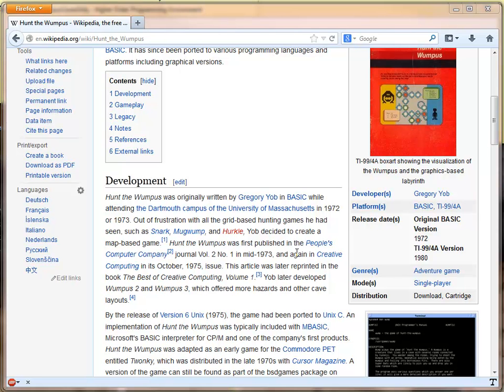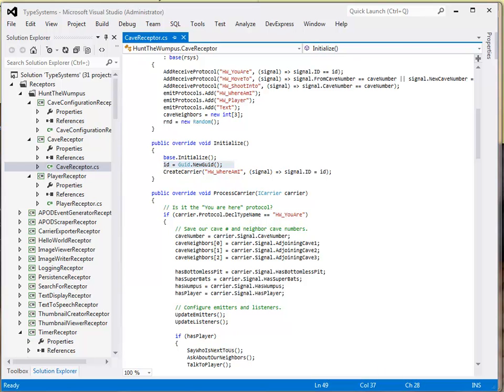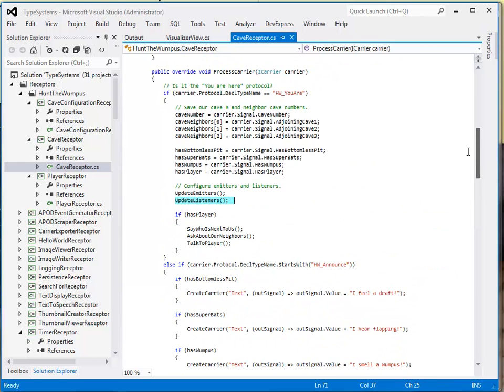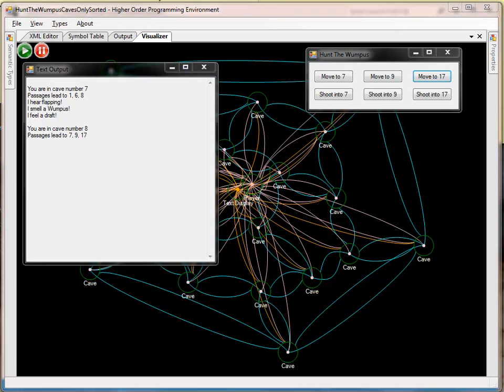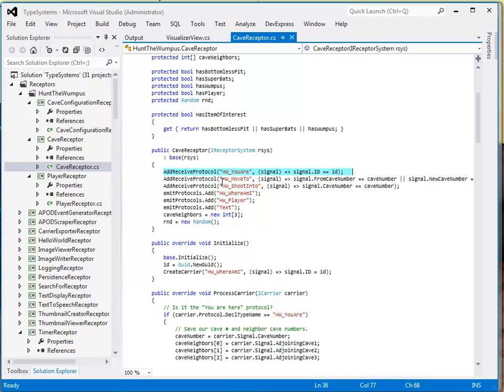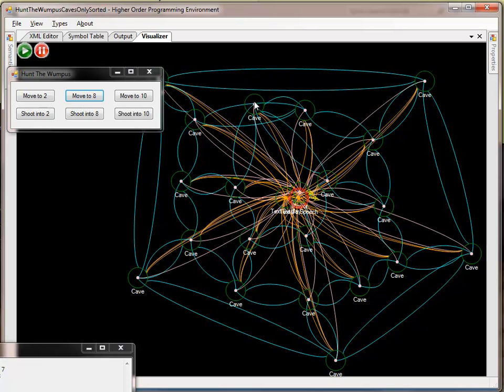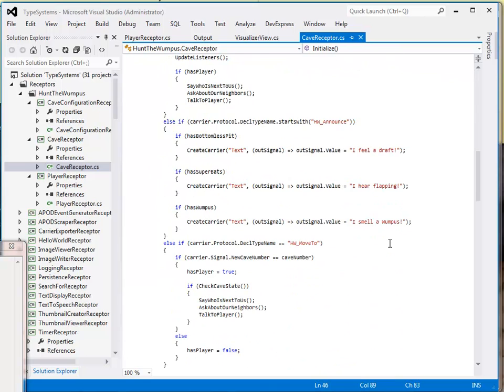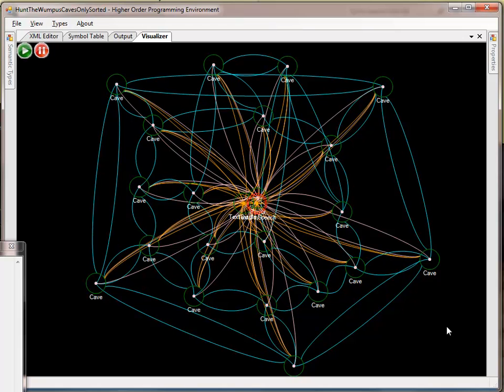Hunt the Wumpus, a HOPE demonstration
A demonstration of Hunt The Wumpus in the Higher Order Programming Environment.